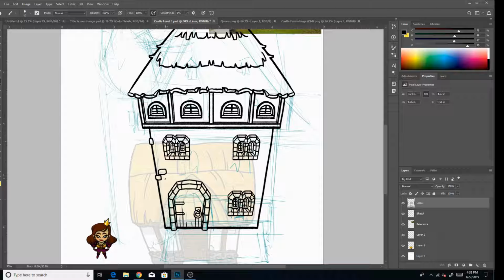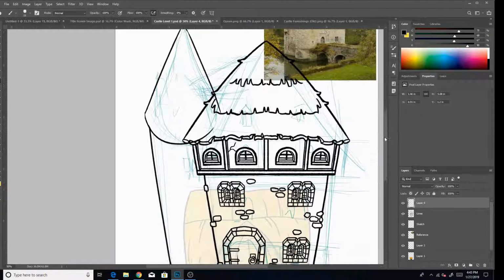To Revise, or Not to Revise?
That is the question! When certain aspects of your personal project are less than perfect, is it better to continue working or to go back and fix them? What think ye?